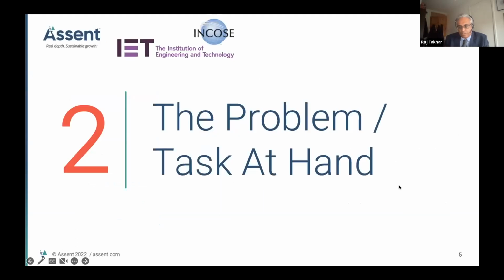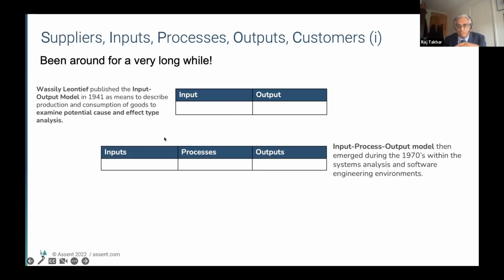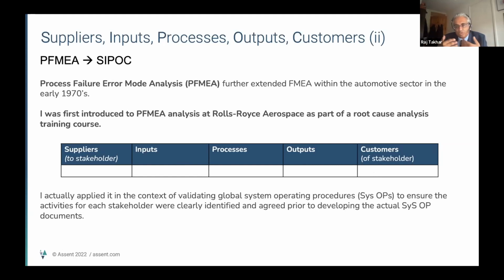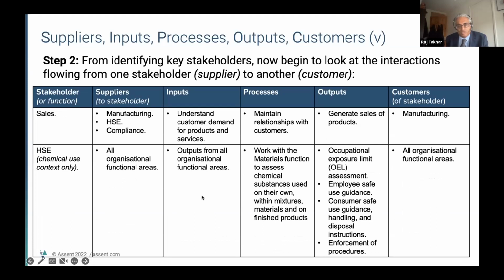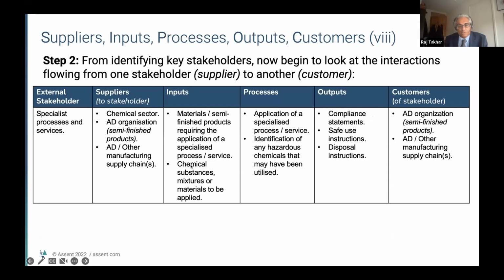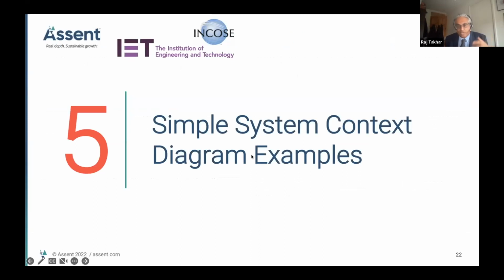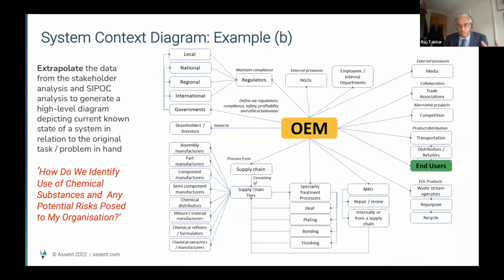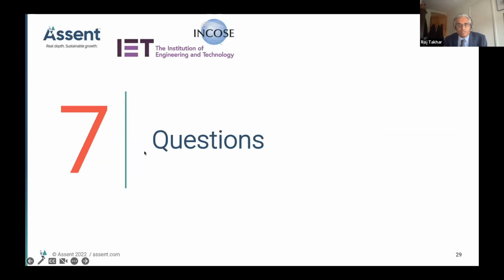IET Session 1 2